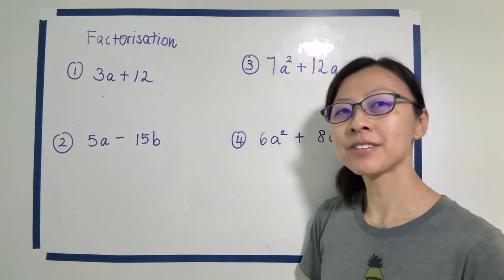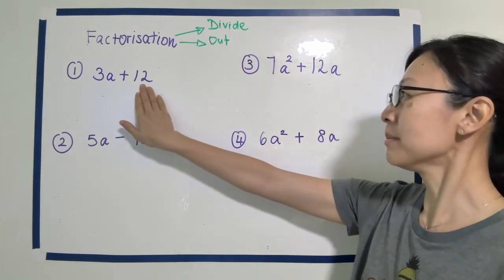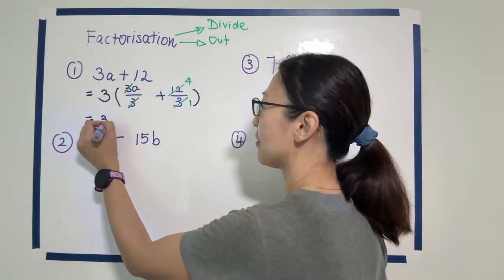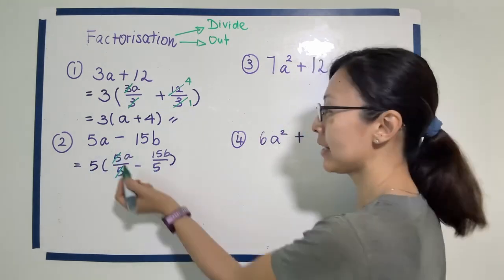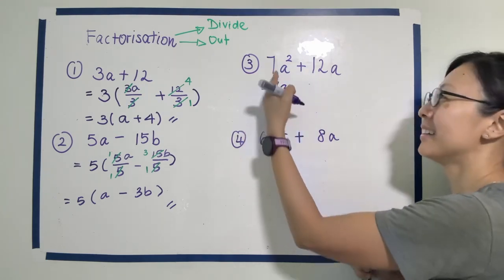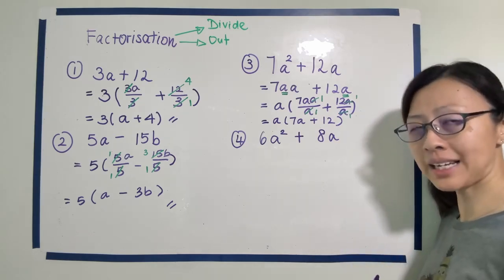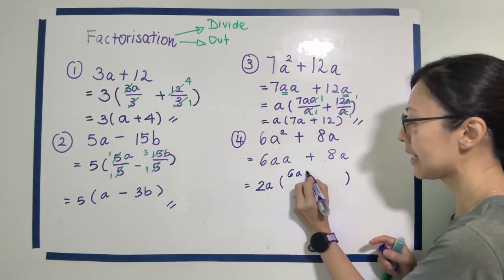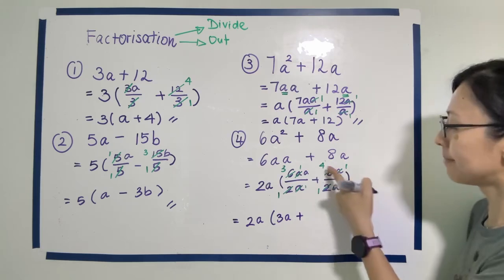Factorisation of Algebraic Expressions by Common Factor